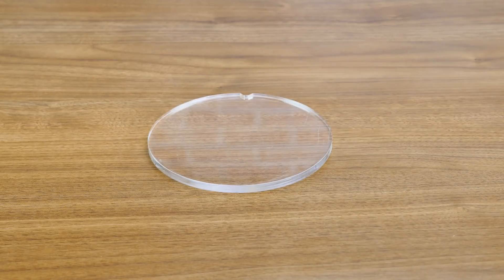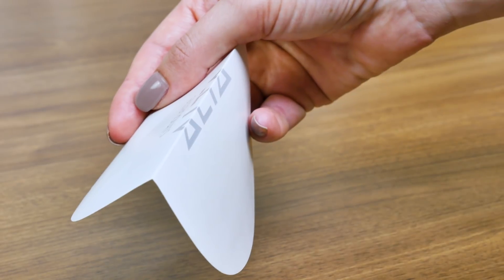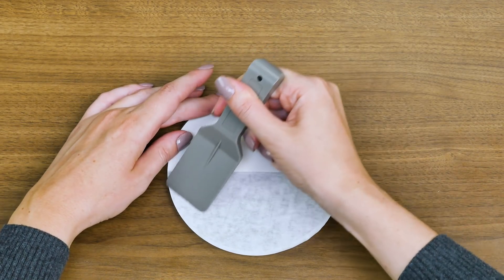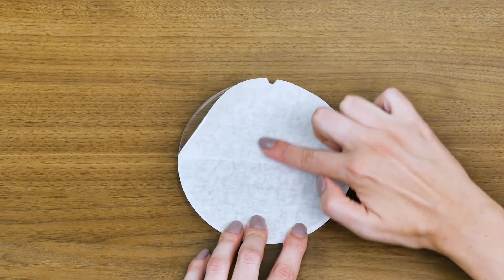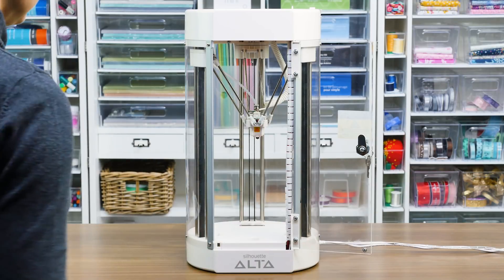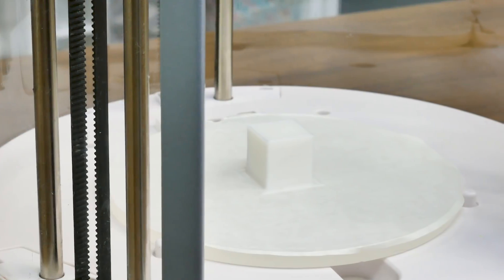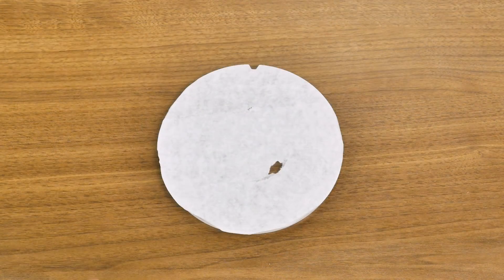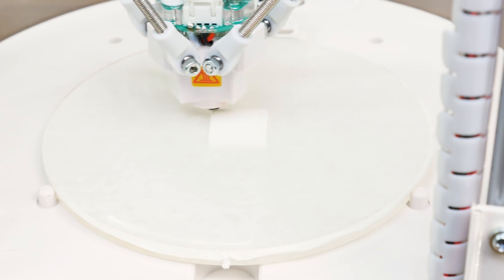Silhouette Alta™ Platform and Tape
Learn about the Alta's platform and build tape that provide a perfect build space for your custom 3D print.